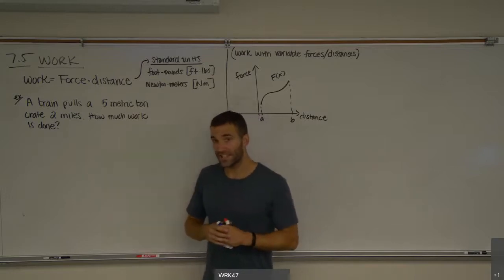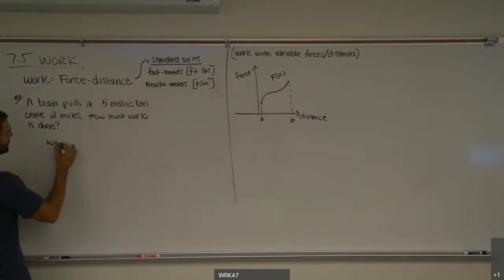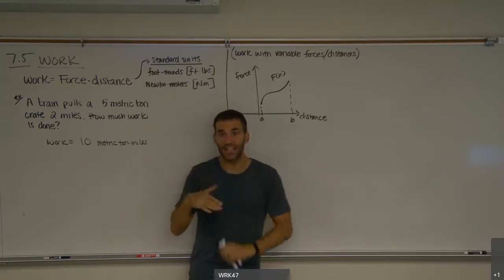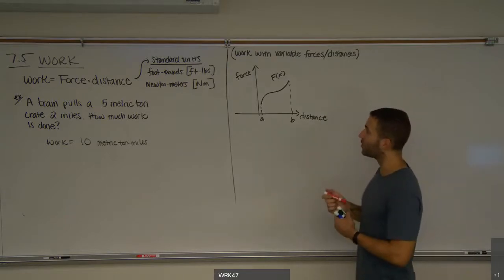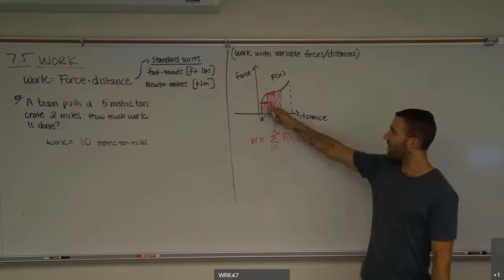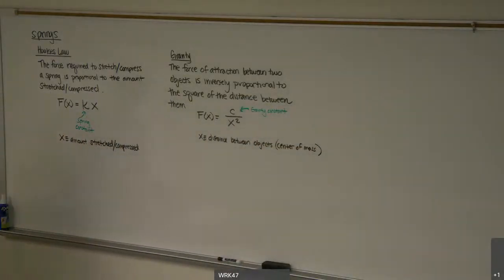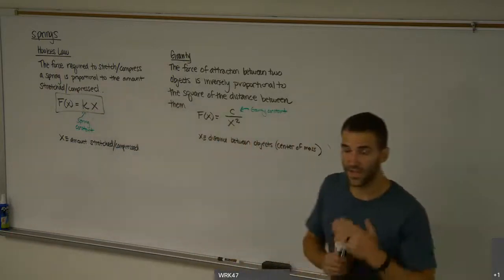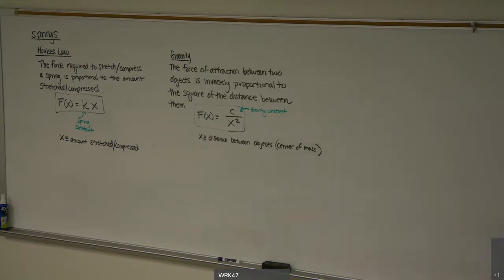7.5 Work (Part 1)